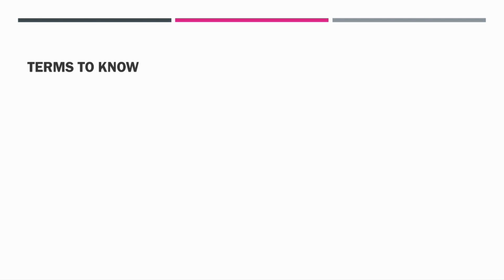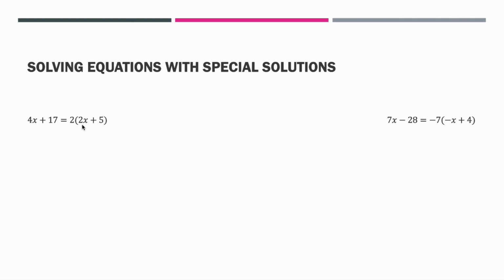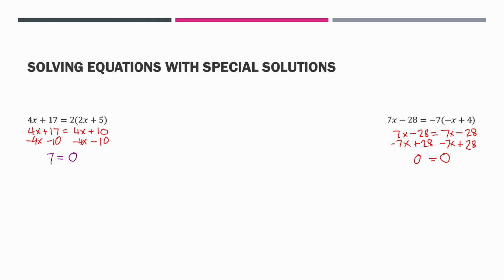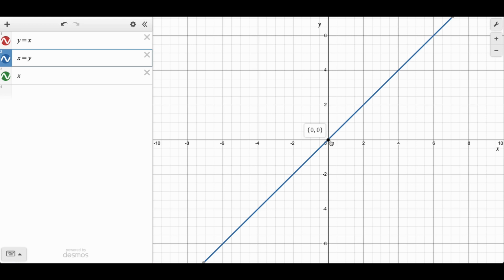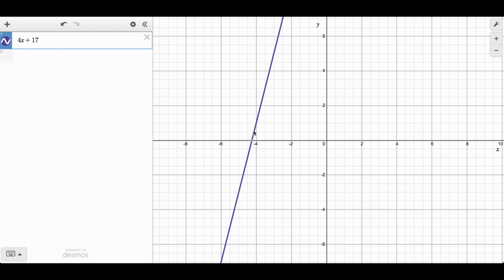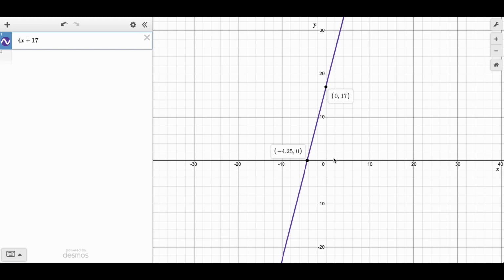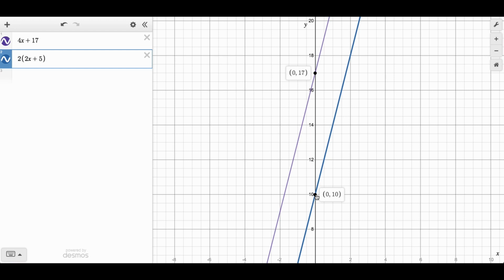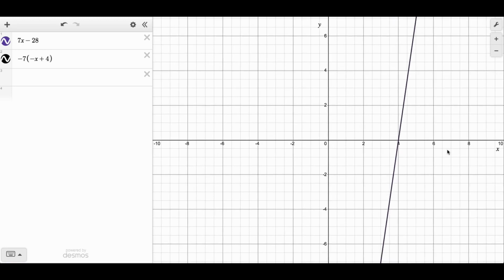Special Solutions of Equations in 20 Minutes or Less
Haven't heard of equations having special solutions? This video explains how to know when you have a special equation and what they look like on the coordinate plane. Recommended for 10-16 (grades 6-9). Links to enrichment resources and important parts below.

I forgot to explain what slope-intercept form was, so I'll be including two links down in the Enrichment Resources below explaining what it is. :)

Subject: Algebra 1

(Intro to slope-intercept form, Khan Academy)
(Slope and y-intercept from equation, Khan Academy)
(Worked example: number of solutions to equations, Khan Academy)
(Big Ideas Math Textbooks: You don't need to create an account with this link. Choose the Common Core High School Program, then choose the Algebra 1 Textbook. This lesson is based on Lesson 1.3 in the book.)

Important Parts:
0:00 - Introduction
0:19 - Terms to know
2:10 - Step-by-step examples for special solutions of equations
5:53 - Desmos: graphing equations on the coordinate plane
17:52 - Want more?